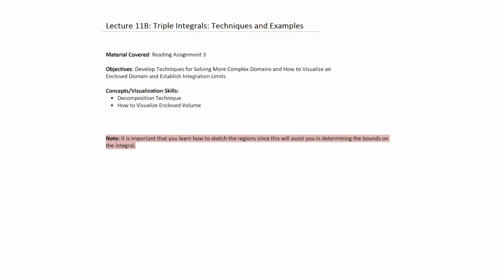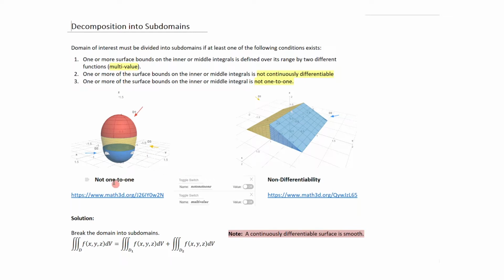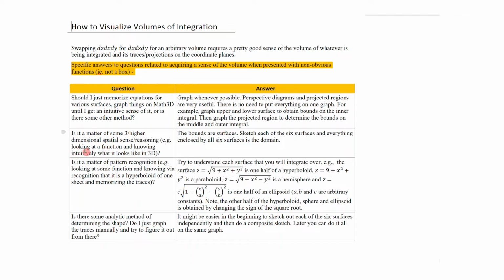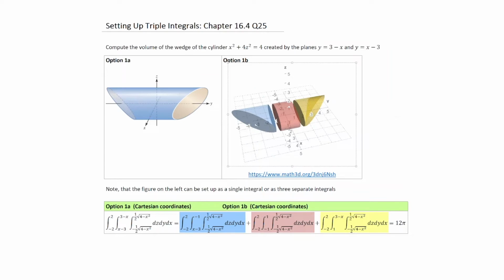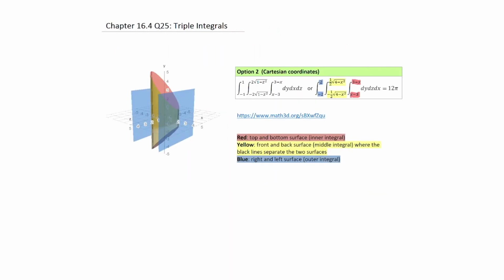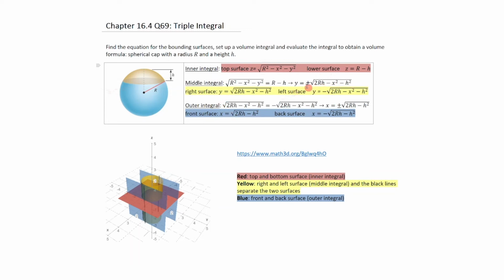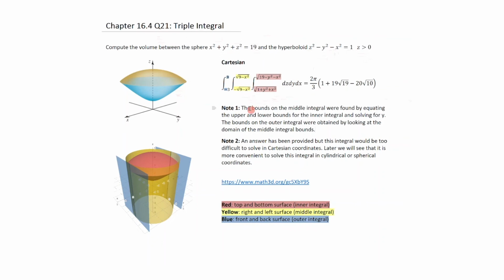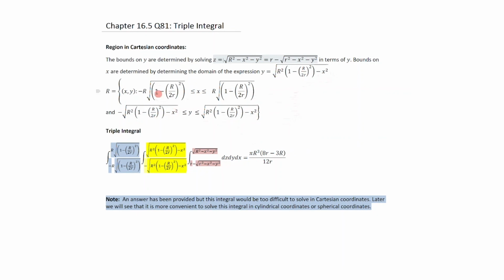MAT291 Lecture 11B